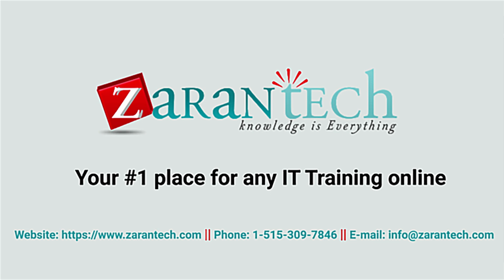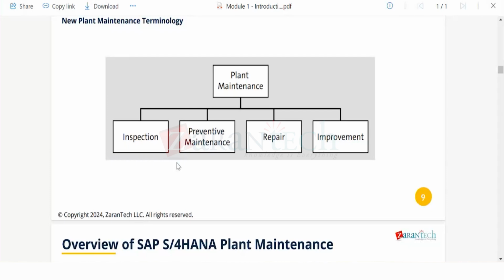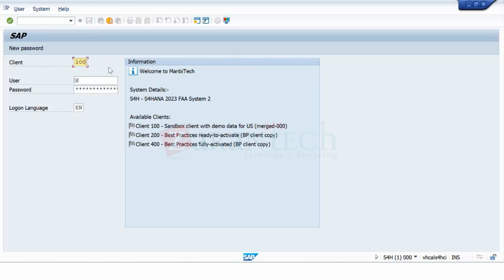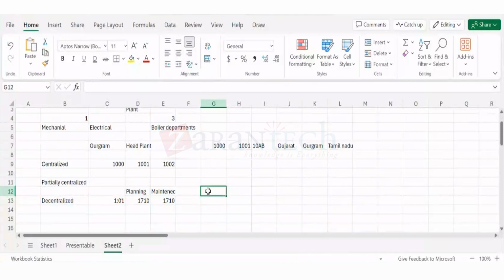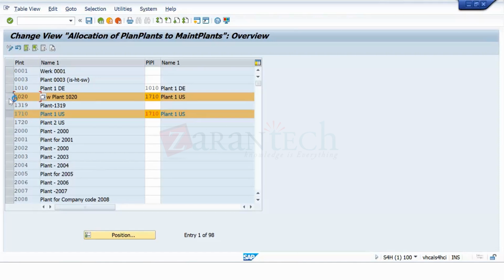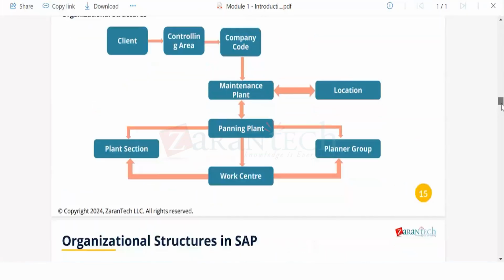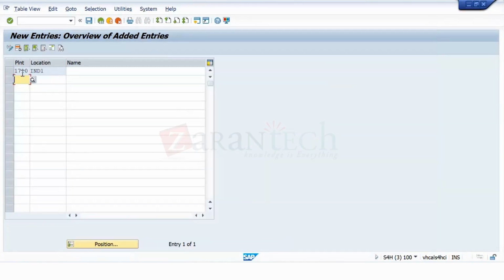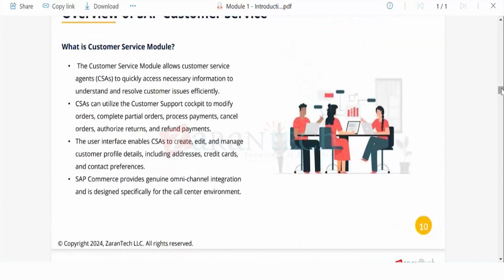Overview of SAP PM (Plant Maintenance) | ZaranTech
In this video on 'Overview of SAP PM (Plant Maintenance),' we provide a comprehensive introduction to SAP's Plant Maintenance module. Learn about the core functionalities, including equipment management, maintenance planning, work orders, and preventive maintenance.

👉Specialized Knowledge
👉Industry Recognition
👉Increased Efficiency
👉Better Decision-Making
👉Adaptability
👉Networking Opportunities
👉Personal Development
👉Job Security

👉 Assessments
👉 Lab Documents
👉 E-Books
👉 Certification Guides
👉 Configuration Docs
👉 Cheat Sheet